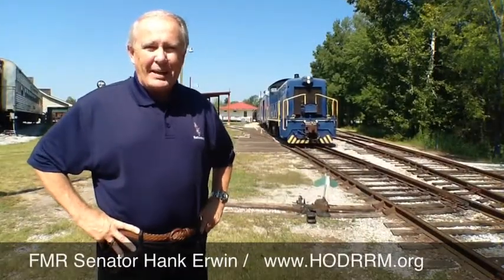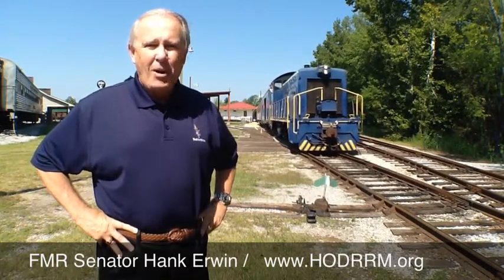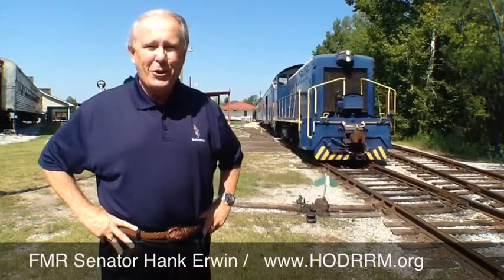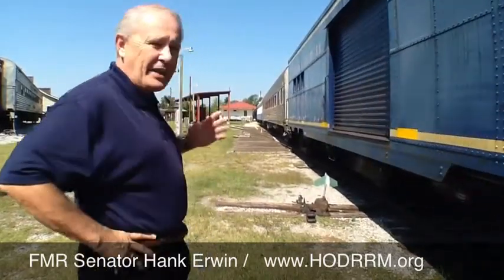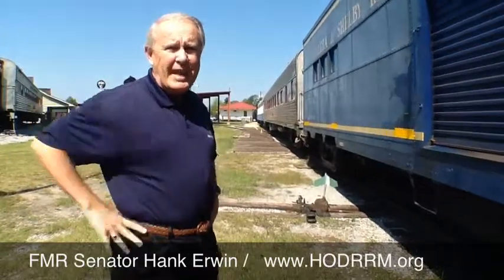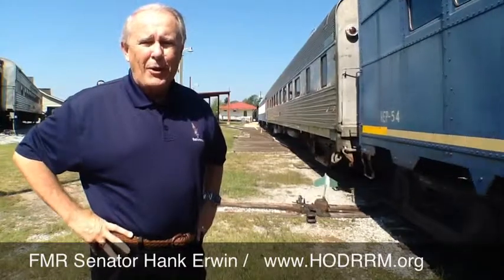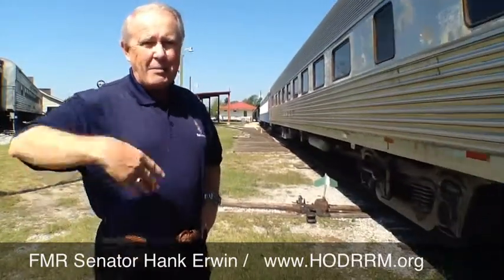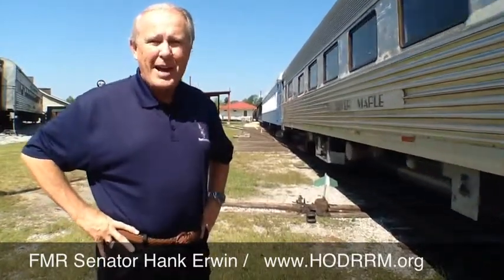Saturday Train Ride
A look at the Heart of Dixie Railroad Museum